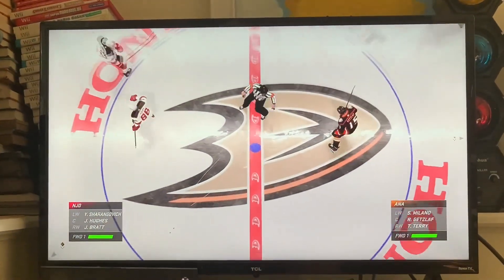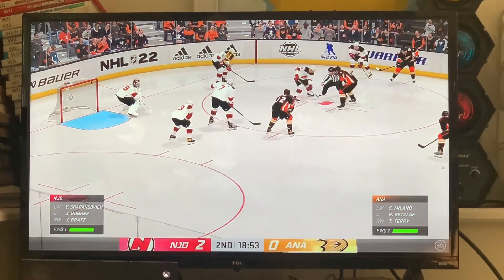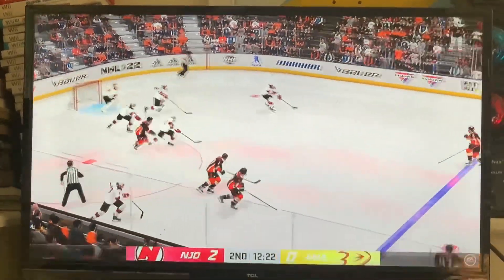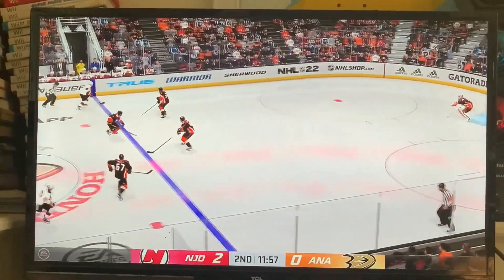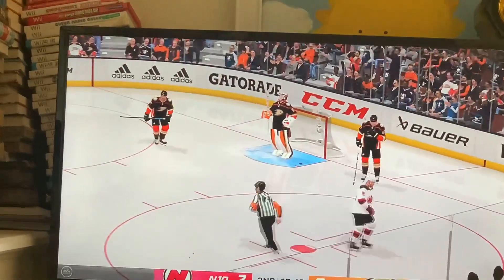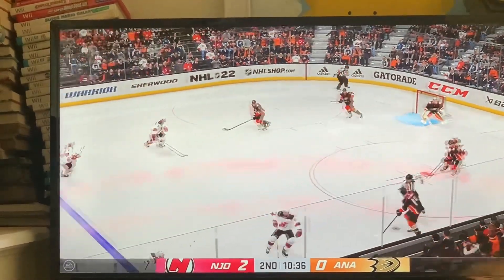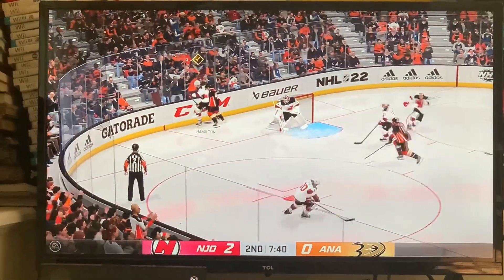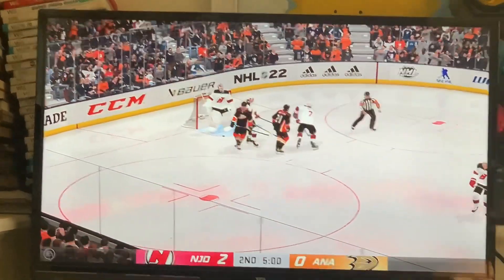NHL 22 New Jersey Devils @ Anaheim Ducks - Game 1 - 2nd Period -